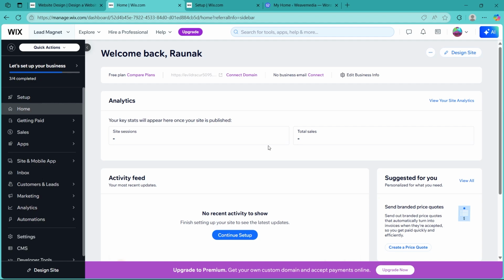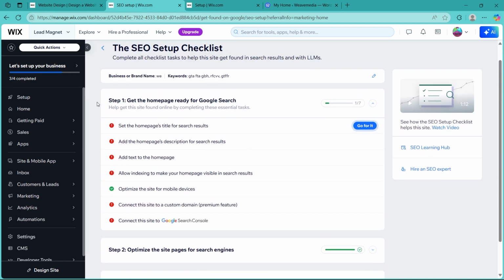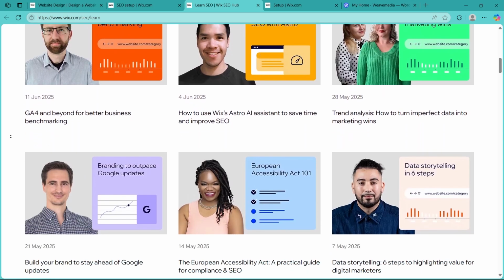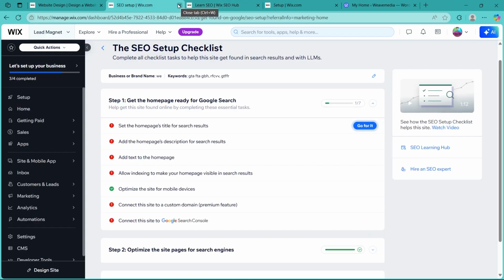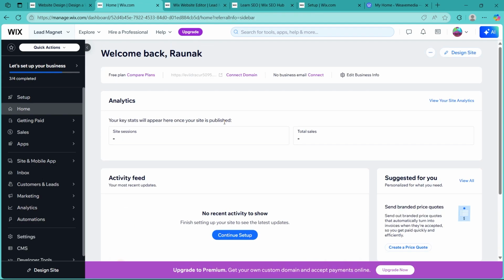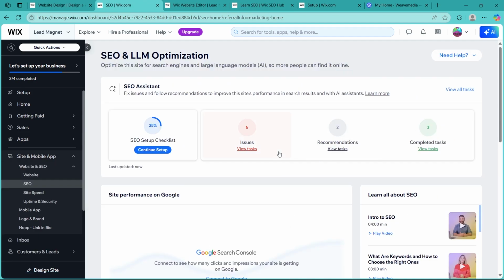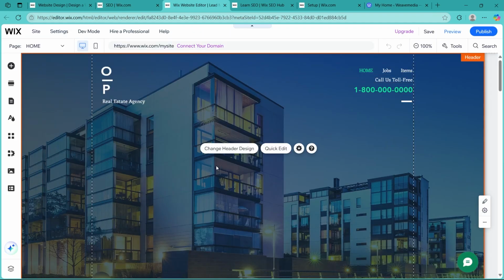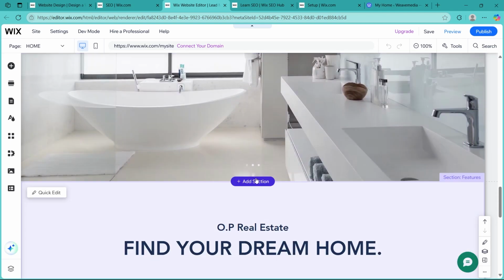New! How to Do SEO on a Wix Website 2025 Tutorial🔍🌐 | Complete Wix SEO Guide – Boost Rankings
New! How to Do SEO on a Wix Website 2025 Tutorial
🔍🌐 | Complete Wix SEO Guide – Boost Rankings & Get More Traffic

Want to get your Wix website ranking on Google in 2025? In this video, I show you exactly how to do SEO on a Wix site step by step. From on-page SEO to site speed, this tutorial makes optimizing your Wix website simple and beginner-friendly.

✅ What You’ll Learn in This Wix SEO Tutorial:
🛠️ Full Wix SEO Setup Process for Beginners
🔑 How to Write SEO Titles, Meta Descriptions, and URLs
🚀 Using Wix SEO Wiz to Plan & Execute SEO Strategies
📱 Mobile SEO Optimization Tips for Wix Websites
⚙️ How to Speed Up Your Wix Site for Better SEO

⏳ Timestamps & Video Chapters:
0:00 Intro – Wix SEO Setup 2025 Overview
0:50 On-Page SEO: Titles, Meta Descriptions, Alt Text
2:30 Wix SEO Wiz – Step by Step Setup Guide
4:15 Mobile Optimization for Wix SEO
6:00 Site Speed Improvements for Higher Google Rankings
7:30 SEO Best Practices and Ongoing Optimization Tips
8:30 Final Wix SEO Checklist to Follow

🎯 Why Watch This Wix SEO Tutorial?
✅ Learn how to properly set up SEO on your Wix site
✅ Perfect for bloggers, businesses, and online stores in 2025
✅ Understand how Wix SEO Wiz helps beginners succeed
✅ Easy steps you can follow, no coding needed
✅ Helps improve Google search visibility and traffic

✅ Wix website beginners who want more Google traffic
✅ Small business owners using Wix for their online presence
✅ Bloggers, store owners, and service providers on Wix
✅ Entrepreneurs looking to build SEO-friendly websites
✅ Anyone using Wix in 2025 who’s new to SEO

❤️ Found This Wix SEO Tutorial Useful?
💬 COMMENT: Are you struggling with SEO on Wix? Drop your questions below!
🔔 Follow me for more website tutorials, SEO guides, and Wix walkthroughs!